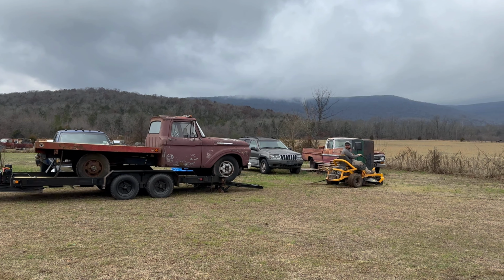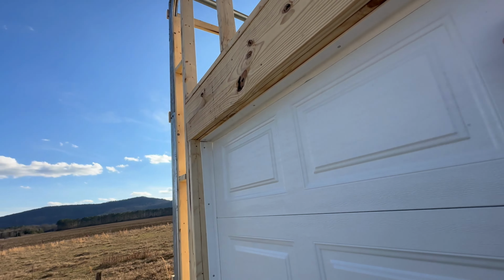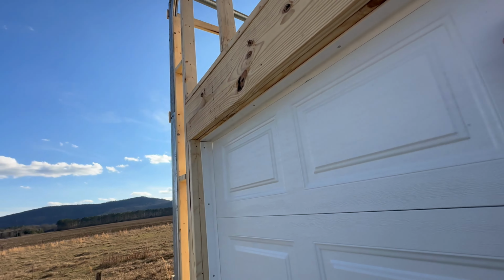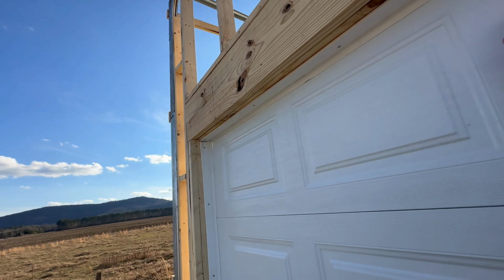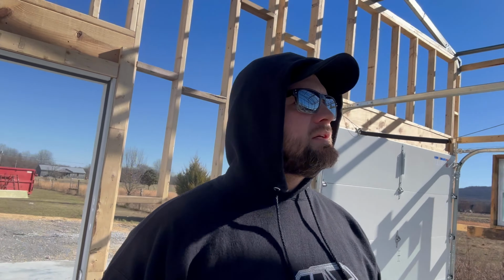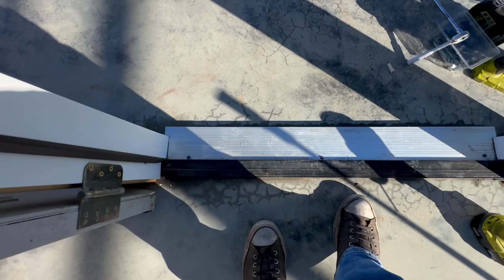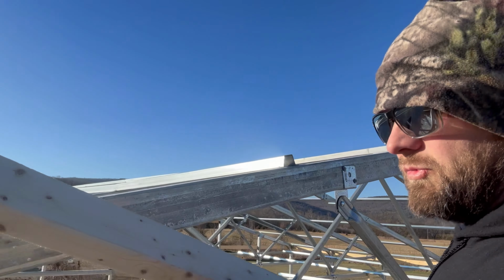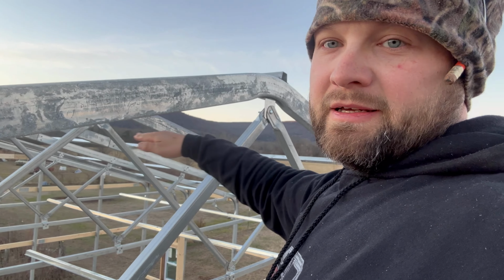Time for a walk in door in the shop and some other odds and ends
Time for a door jam and hanging a walk in door and a few other odds and ends